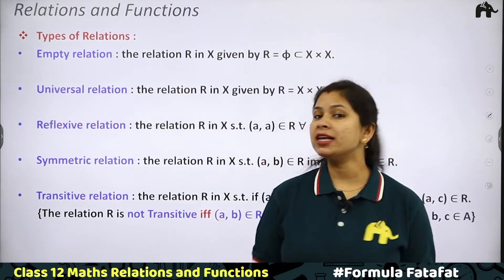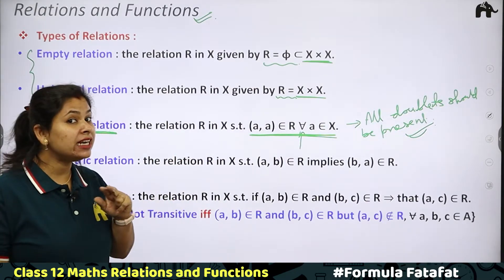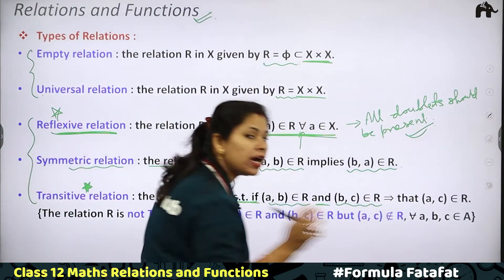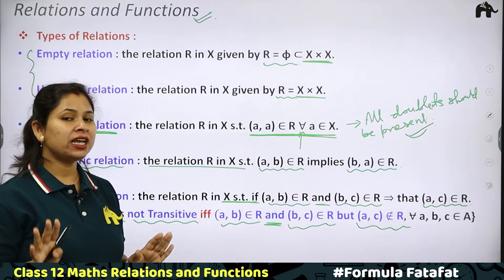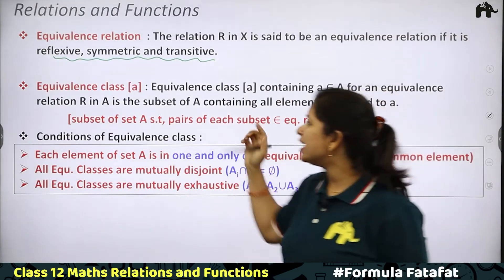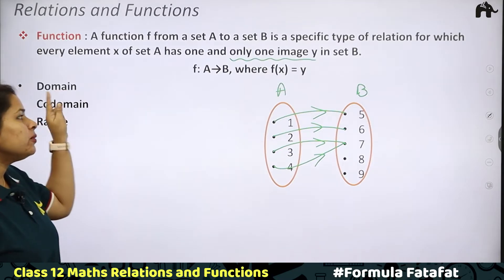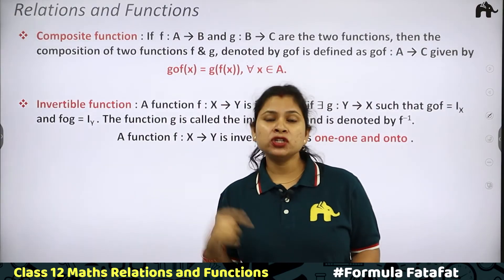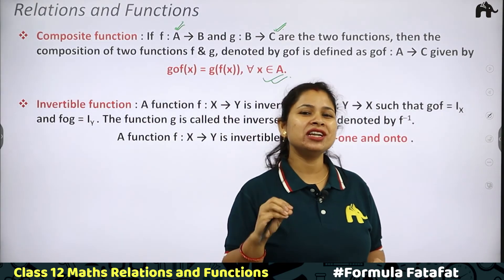Relations & Functions | Class 12 Maths Formulas list chapter wise | CBSE NCERT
Timestamp:
00:00 Introduction
00:57 Types of relations
04:13 Equivalence relation and Equivalence class
06:25 Function
09:52 Composite and invertible functions